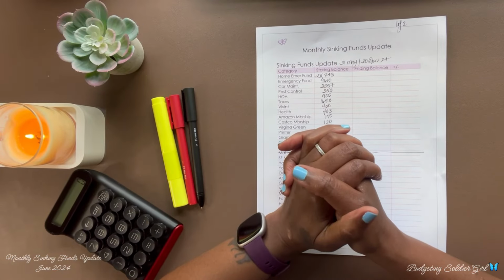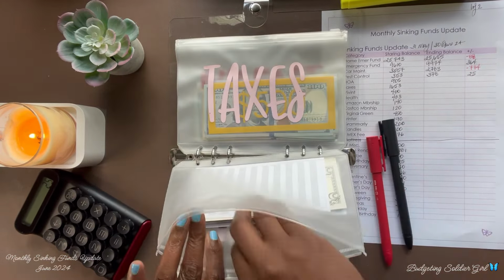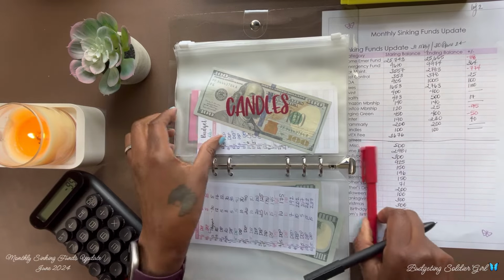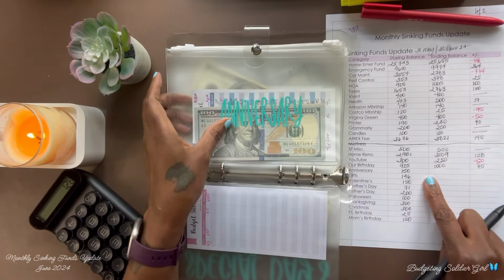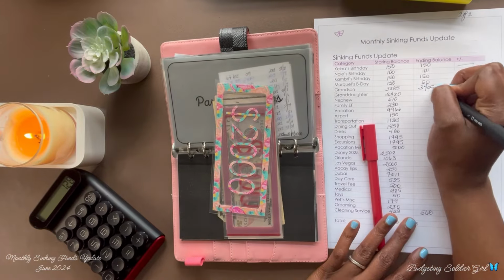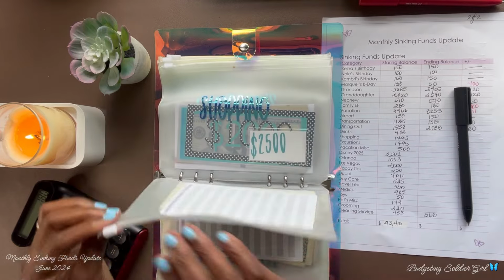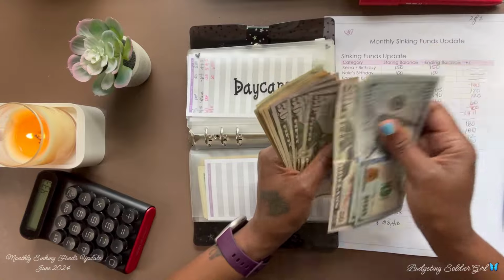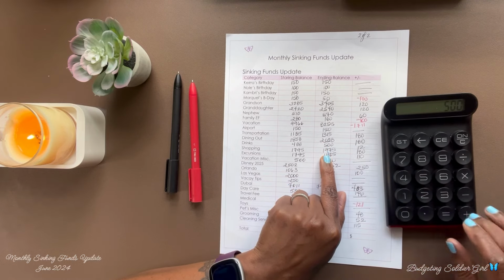June 2024 | Monthly Sinking Funds Update | Come count with me!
Hello 👋🏿 all!  Thank you for tuning in to my channel.  Today I am doing a monthly sinking funds update.  So sit back, relax, and enjoy.

When I get 3,000 subscribers, I will have my fifth giveaway!

Upside: Check out this free app that gets you cash back on gas and other errands!

Rakuten: Hey! I use Rakuten whenever I shop to get Cash Back. Thought you might wanna sign up, since it’s almost like getting paid to shop. Btw it’s free 🤠 Join with my invite to get $30 after you spend $30 👇

Happy Mail 💜❤️💙
Tina Wallace